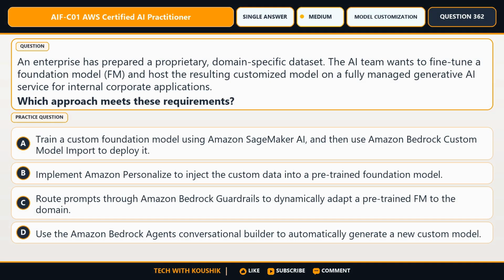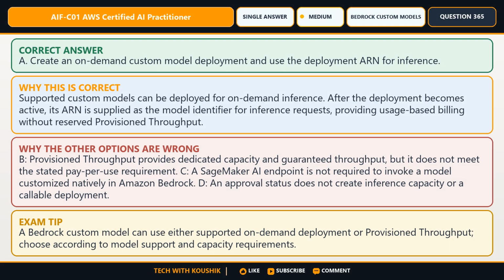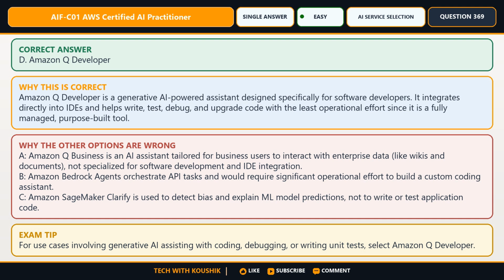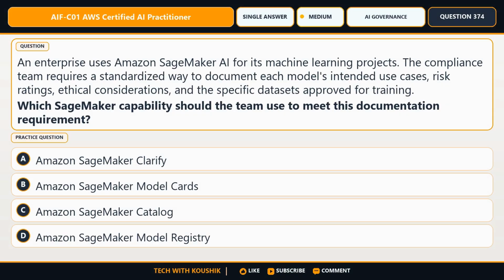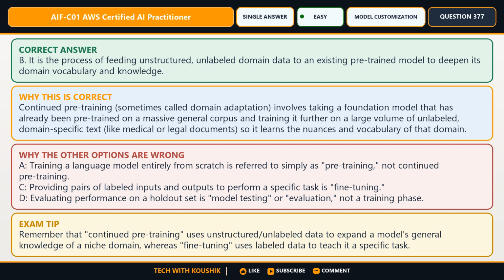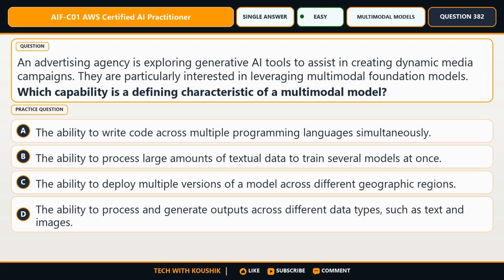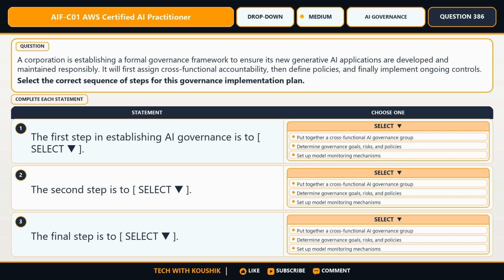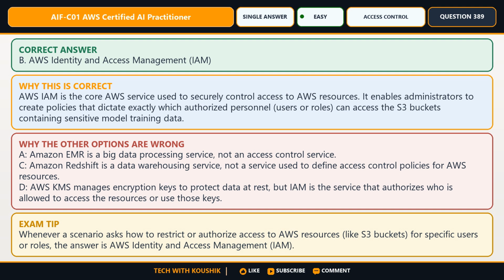AIF-C01 Exam Prep Questions & Answers 2026 | AWS Certified AI Practitioner | 28 Questions | Set 14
Continue your AIF-C01 AWS Certified AI Practitioner exam preparation with Practice Set 14, covering Questions 362–389 with detailed answer explanations.

Prepare for the AWS Certified AI Practitioner (AIF-C01) exam with this 2026 AIF-C01 practice-question series.

In Set 14, you will practice 28 AIF-C01 exam-style questions, covering Questions 362–389, with the correct answer, a clear explanation, and exam-focused AI and generative AI reasoning for each question.

Your score matters, but understanding why an answer is correct matters even more.

✅ 28 AIF-C01 practice questions
✅ AI, ML, GenAI, and AWS service comparisons

Challenge yourself to answer every question before seeing the solution, then review the explanation carefully.

Ideal for learners searching for AIF-C01 practice questions and answers, AWS AI Practitioner mock tests, AWS AI certification preparation, generative AI practice questions, and AWS Certified AI Practitioner exam preparation.

📚 AIF-C01 TOPICS COVERED

🎯 AI, GENAI & EXAM REASONING

AIF-C01 questions often require you to understand AI, ML, and generative AI concepts, recognize appropriate business use cases, compare foundation-model approaches, choose suitable AWS AI services or techniques, and identify responsible-AI, security, compliance, and governance considerations.

Across this series, practise how to:

• Understand AI and machine-learning fundamentals
• Recognize generative AI concepts and use cases
• Compare foundation models and AI approaches
• Understand prompt engineering, RAG, and model customization
• Choose appropriate AWS AI services and techniques
• Apply responsible AI principles
• Recognize AI security, privacy, compliance, and governance concerns

00:00 Introduction
00:22 Question 1
03:00 Question 2
05:12 Question 3
08:19 Question 4
10:36 Question 5
12:43 Question 6
14:50 Question 7
16:55 Question 8
18:59 Question 9
21:14 Question 10
23:29 Question 11
25:34 Question 12
27:40 Question 13
30:00 Question 14
32:21 Question 15
34:55 Question 16
37:26 Question 17
39:40 Question 18
41:48 Question 19
43:36 Question 20
45:46 Question 21
48:23 Question 22
50:33 Question 23
52:23 Question 24
54:35 Question 25
57:41 Question 26
01:00:35 Question 27
01:02:24 Question 28

🗓️ COMPLETE AIF-C01 PRACTICE LIBRARY

446 Questions • 16 Standalone Sets

Set 1: Q1–29
Set 2: Q30–57
Set 3: Q58–85
Set 4: Q86–115
Set 5: Q116–143
Set 6: Q144–171
Set 7: Q172–197
Set 8: Q198–226
Set 9: Q227–253
Set 10: Q254–279
Set 11: Q280–306
Set 12: Q307–333
Set 13: Q334–361
Set 14: Q362–389
Set 15: Q390–420
Set 16: Q421–446

🎯 ONE-TO-ONE AWS CLOUD & AI MENTORSHIP

For personalised AWS certification guidance, study planning, exam strategy, AI and generative AI concepts, AWS projects, or cloud career development:

For AWS certification practice questions, AI and generative AI, Amazon Bedrock, AWS Cloud, exam preparation, study guides, exam tips, and technology tutorials.